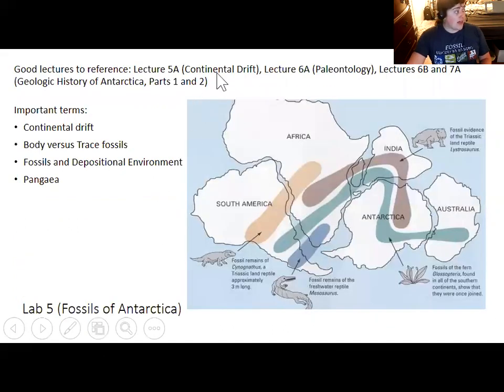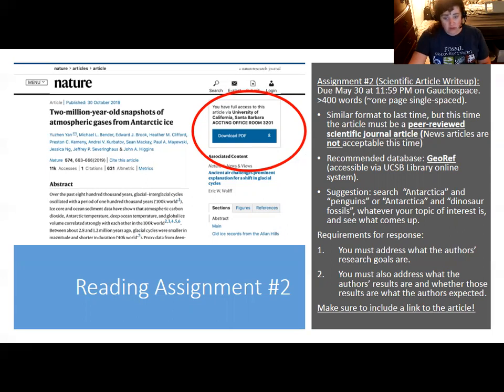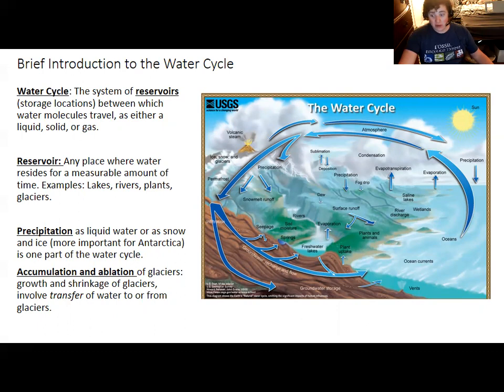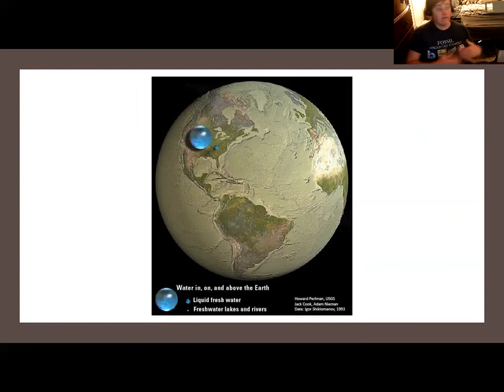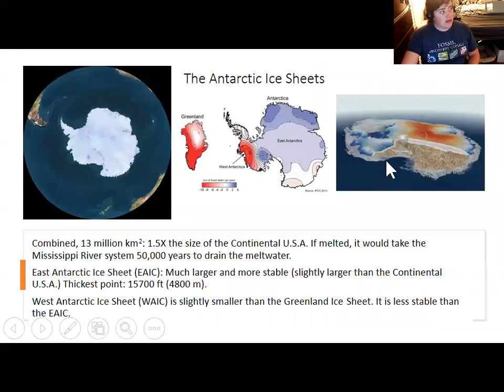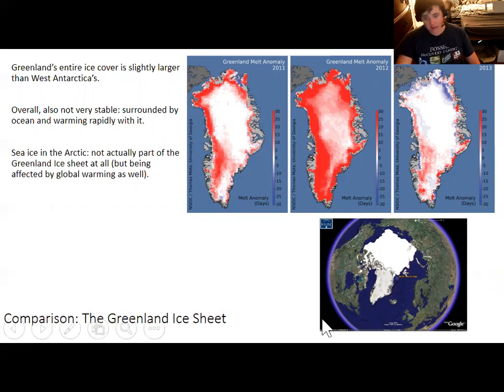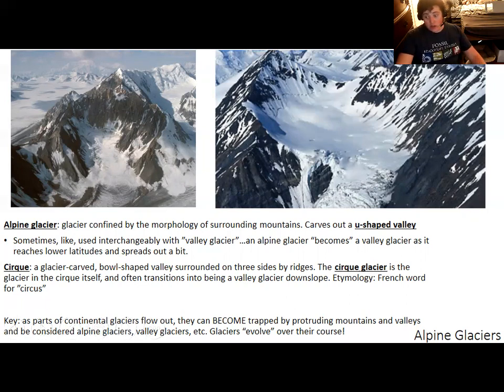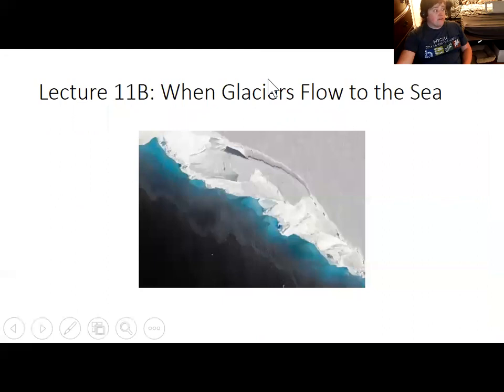Lecture 11A: Introduction to Glaciers and Ice